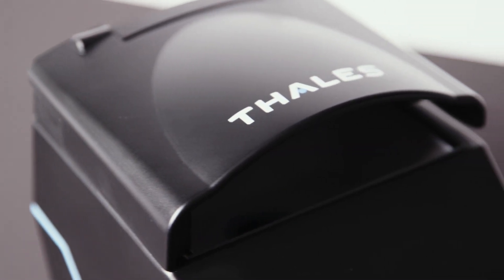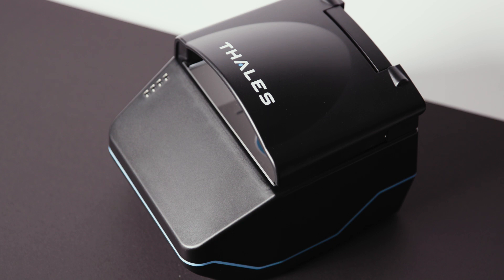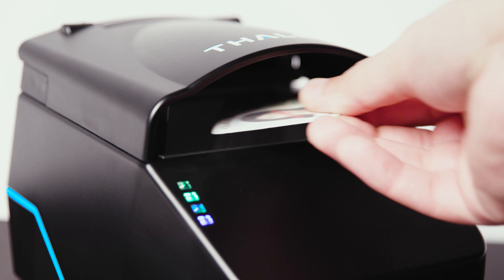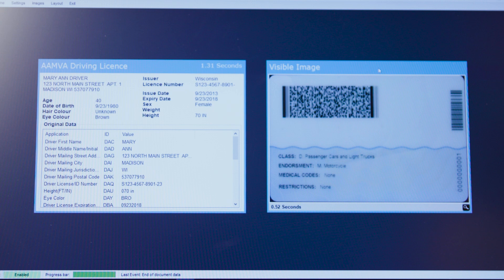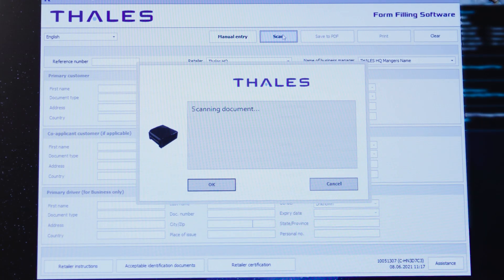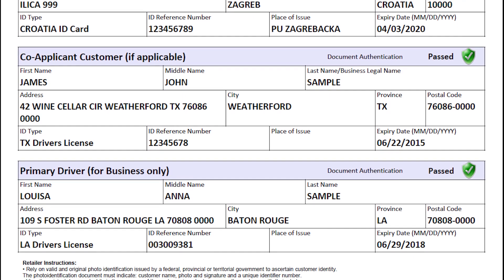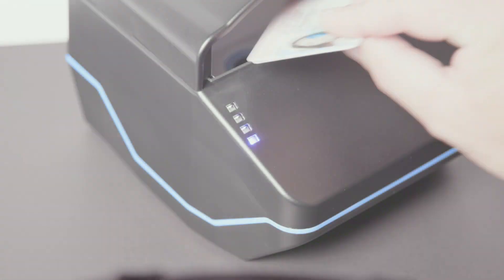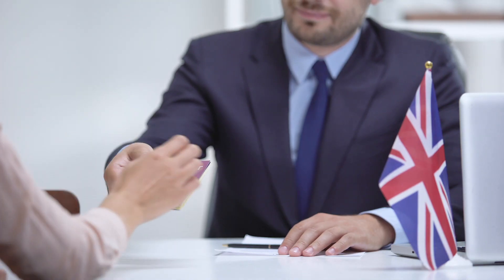ID document reader for rapid data capture (Thales Gemalto Document Reader QS2000)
The Thales Gemalto Document Reader QS2000 has a compact size and contemporary design combined with fast data capture. This makes it ideal for commercial applications when you need to capture and process info in a few seconds i.e. age verification, customer onboarding and authentication process.